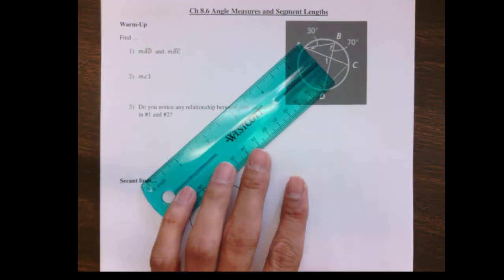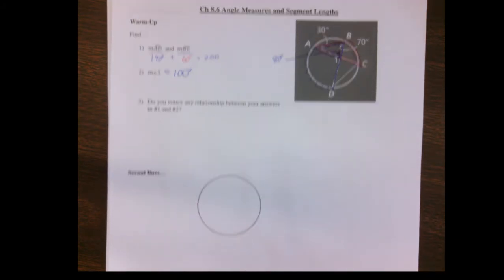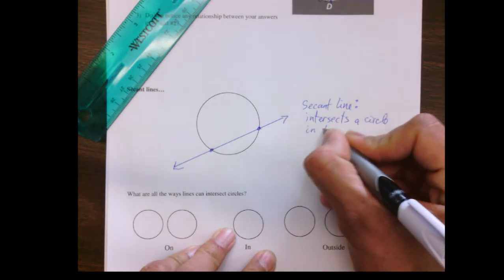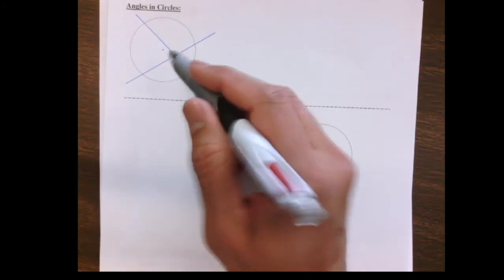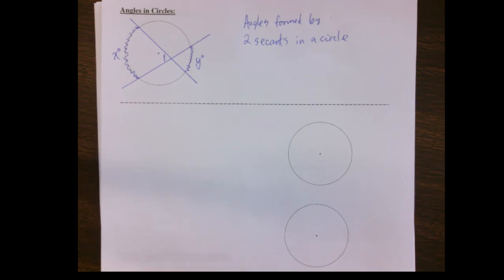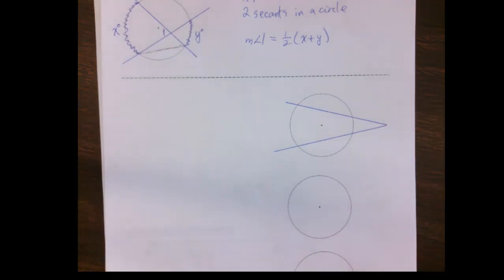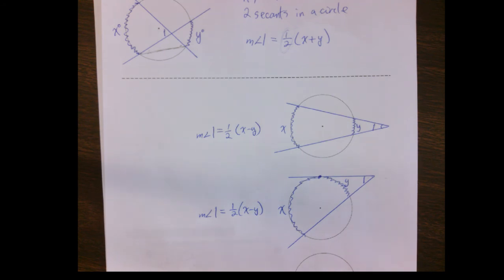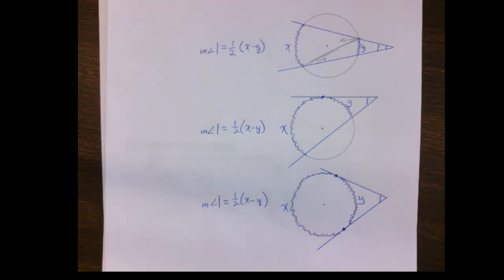IM 2: Ch 8.6 Angles & Segments in Circles (part 1)